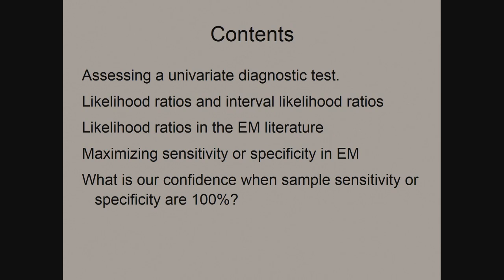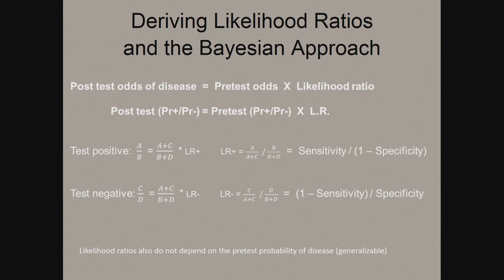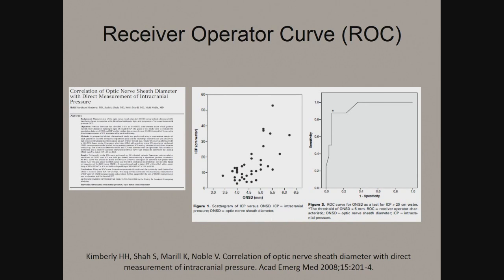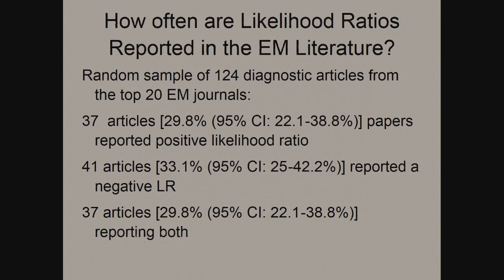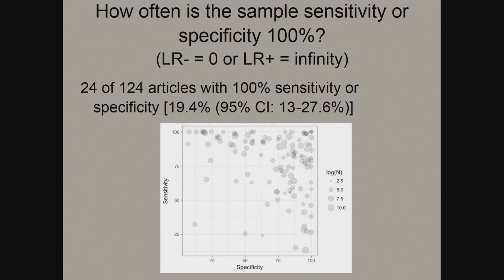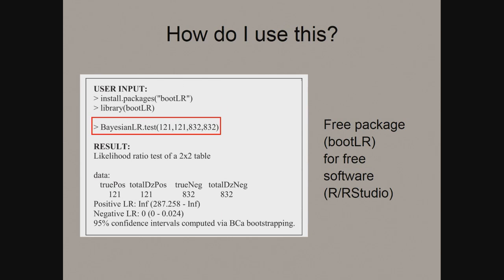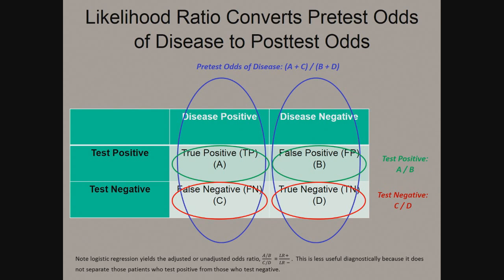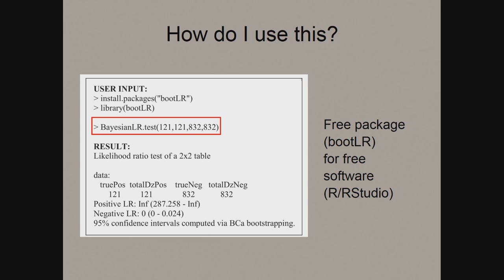Likely Underused: Improving Diagnostic Tests in Emergency Medicine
Keith Marill, MD, MS
Ari Friedman, MD, PhD